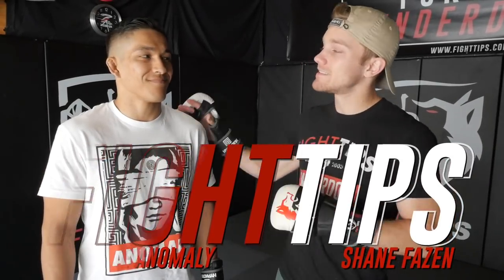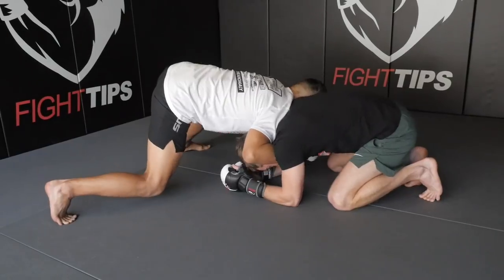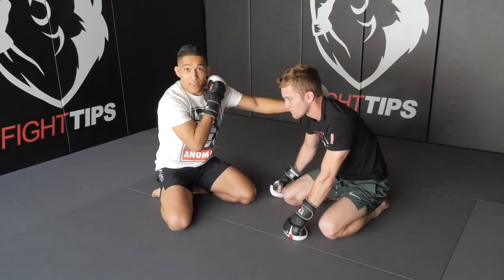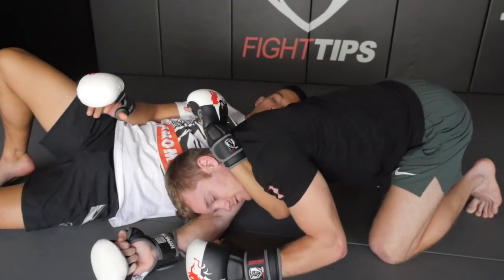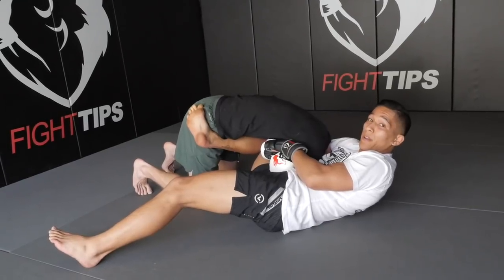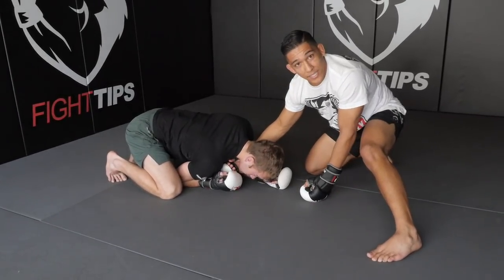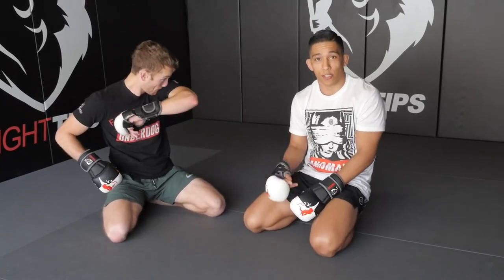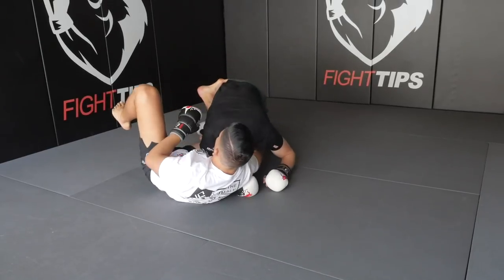Front Headlock: Submission Chain for MMA (D'Arce to Guillotine)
Knowing how to lock in a submission in MMA is good, but knowing how to chain a few different ones together makes you a much more dangerous fighter. Coach Vince teaches you how to transition between a front headlock to guillotine and D'arce choke.